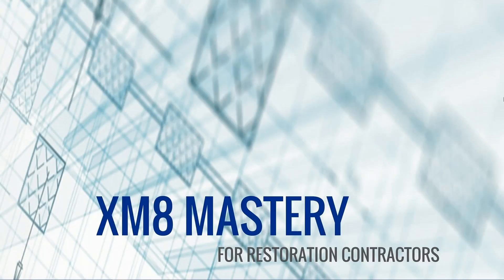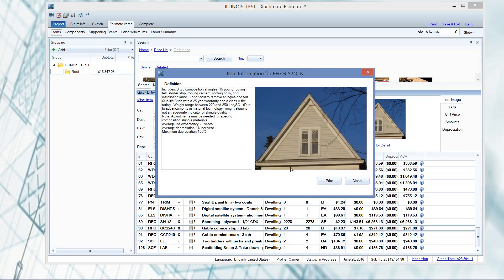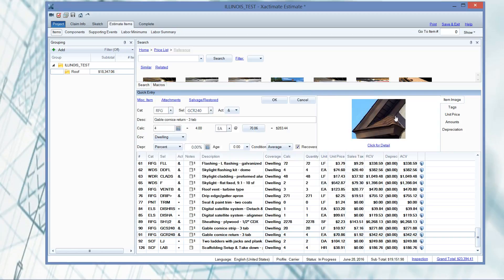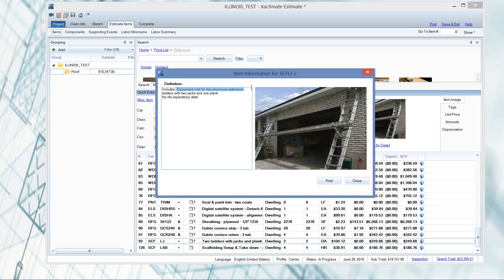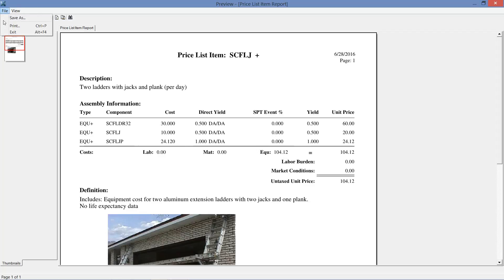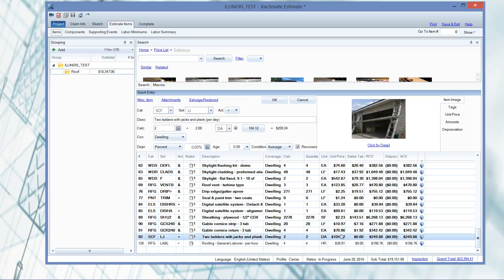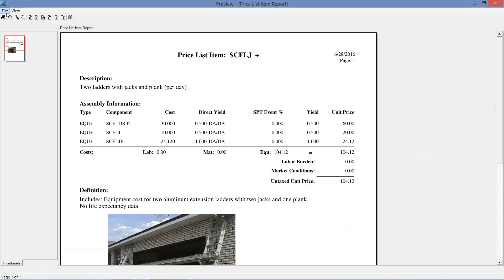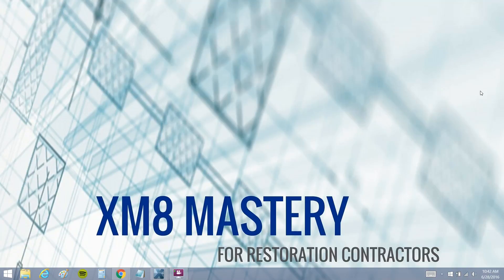I've been doing it wrong!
Don't leave money on the table - use the Click for Detail window in Xactimate to constantly check on the line items you are using to see what is included. and what's not.

Don't be like me and let the years go by - get to know your line items ASAP.

Like today's tip? Go to my website to get a snazzy tip like this in your inbox every week